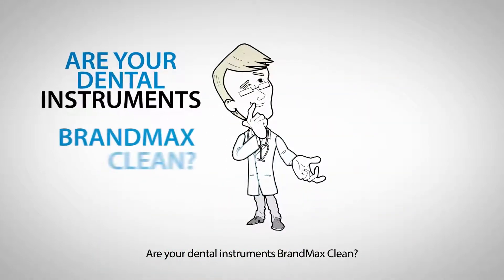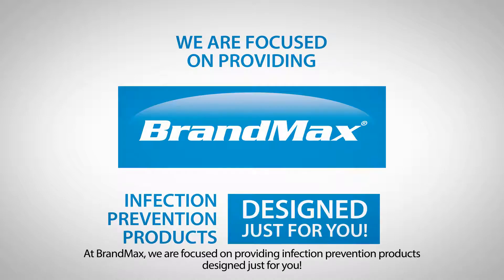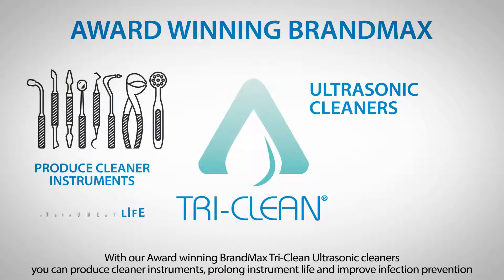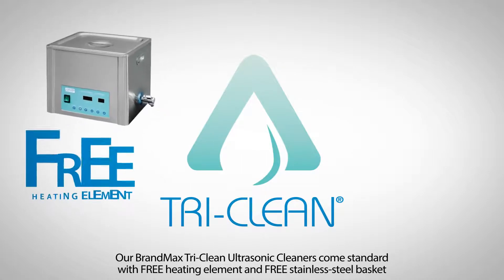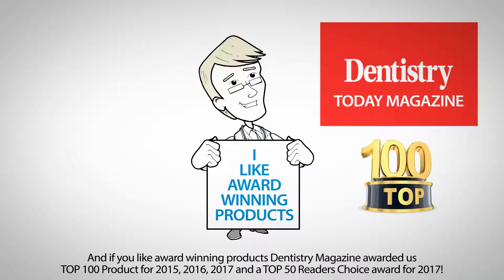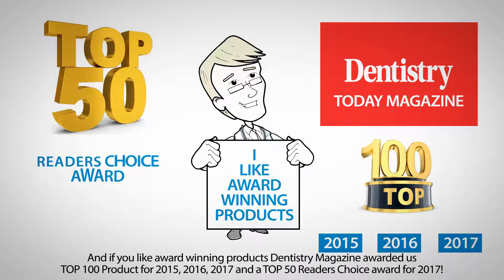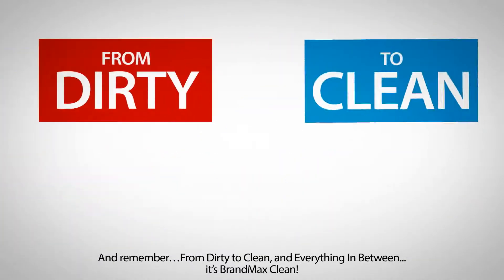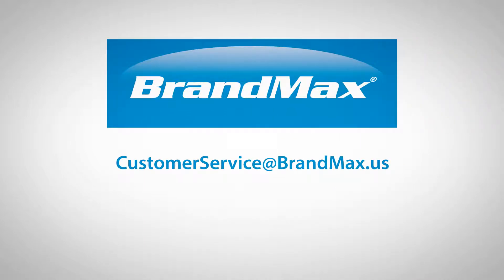Want Cleaner Dental Instruments? Tri-Clean Ultrasonic Unit w Heat!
Free Stainless Steel Basket, Free Heating Element, Superior Power!  BrandMax Tri-Clean Ultrasonic Units